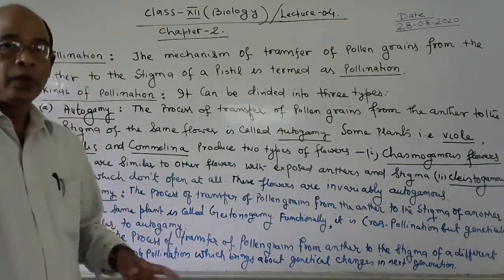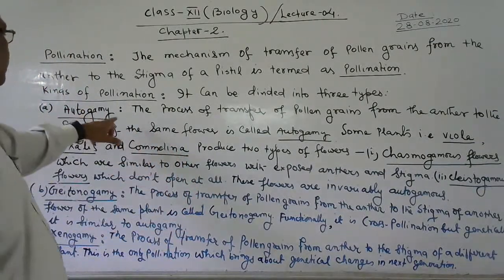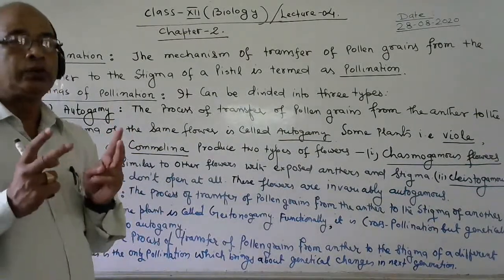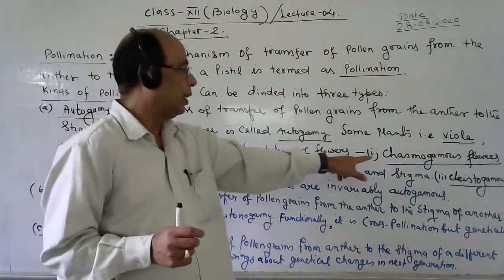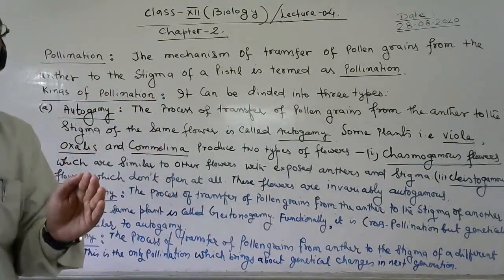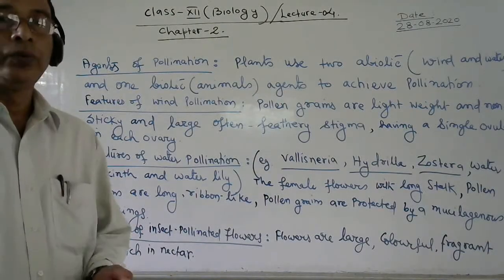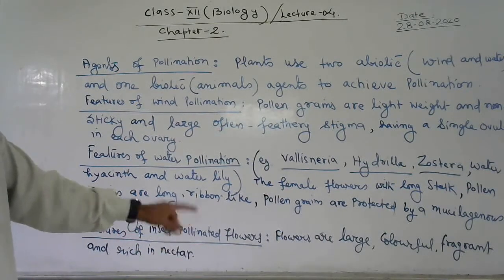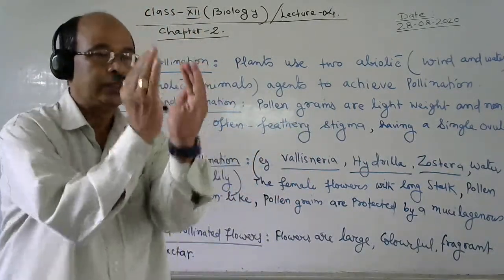Class XII Biology ak Das